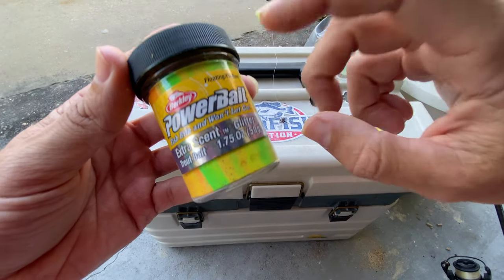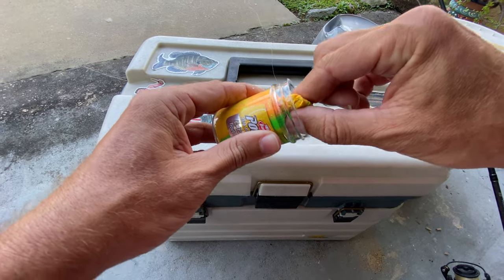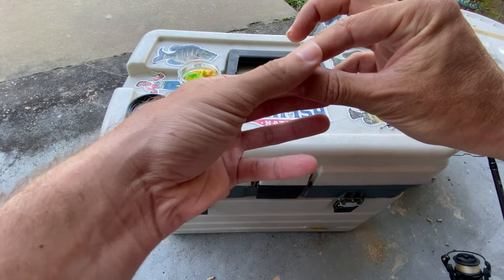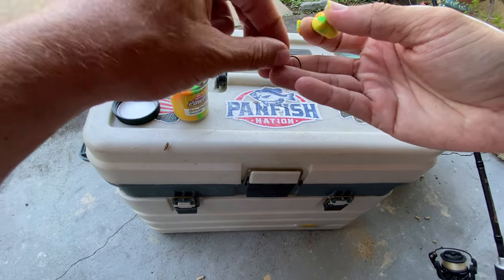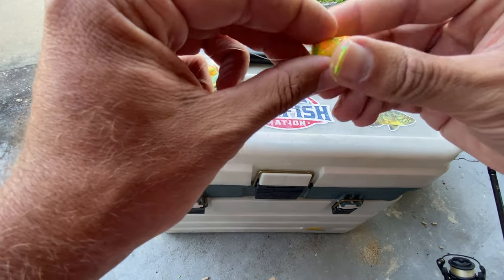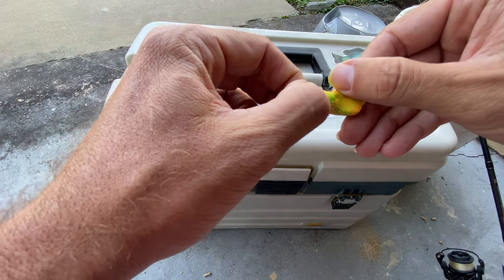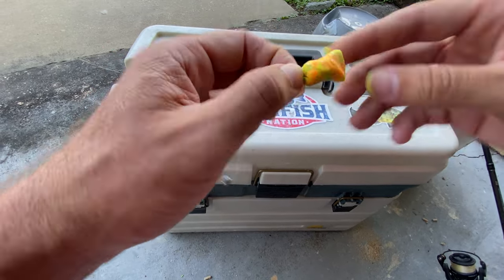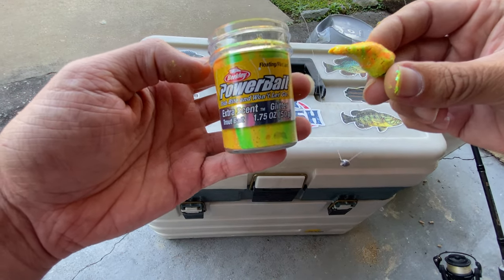How I Rig Berkley Powerbait Trout Dough For Trout and Panfish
In this video, I show you an easy and simple way to rig Berkley Powerbait Trout Dough. There are a million ways to use this, so experiment and have fun!

Tackle & Gear In This Video 🧰
🔥 Berkley Powerbait

👉 Amazon Storefront

I mainly fish in freshwater lakes and rivers in Florida for crappie, bass, bluegill, catfish, shellcracker, panfish and anything else that will bite (I'm not that picky!).

I fish out of my 2015 Carolina Skiff JV17 with my Dad "TY" who can be seen in a lot of my videos.

I use live bait, artificials, natural baits- you name it. I like all methods, tactics, styles, and species. I just love to fish! 🎣